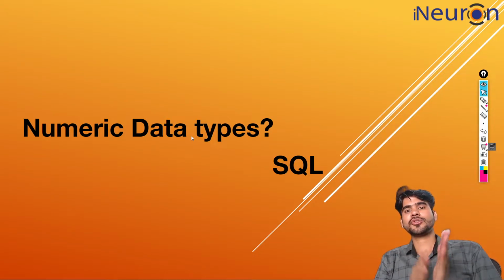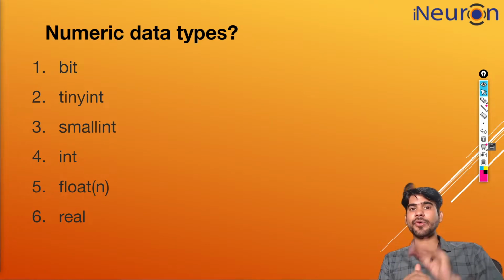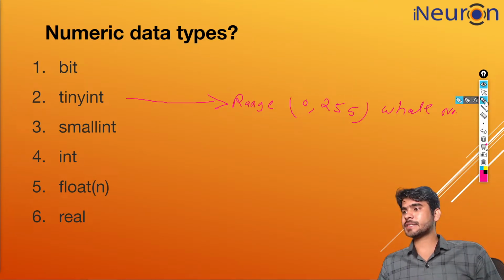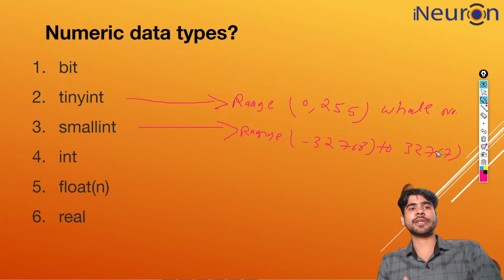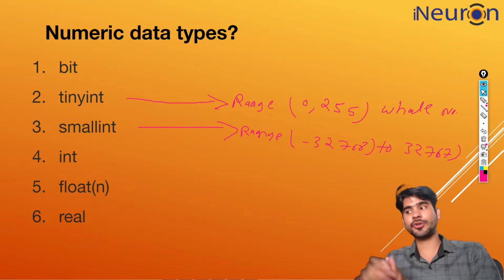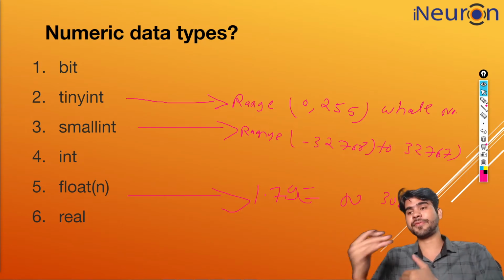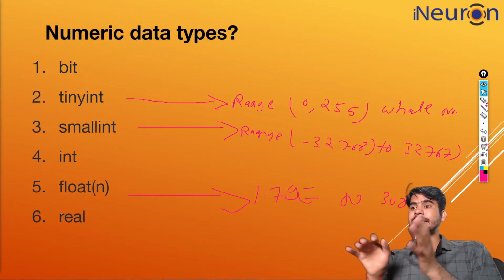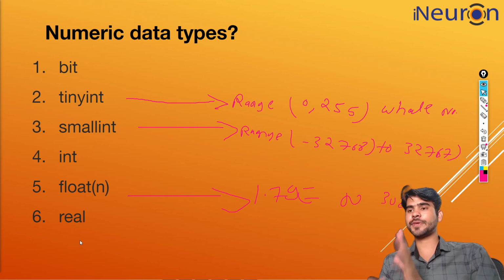Numeri Data Types in SQL || Structured Query Language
SQL supports all standard SQL numeric data types. These types include the exact numeric data types ( INTEGER , SMALLINT, DECIMAL , and NUMERIC ), as well as the approximate numeric data types ( FLOAT , REAL, and DOUBLE PRECISION )

Hey! I am Shivan Kumar, Kaggle Master & Associate Data Scientist. (Specialization in Data Science)  🔌. I like startups📈 and making YT videos.

Keep Practicing :-)
Happy Learning !!